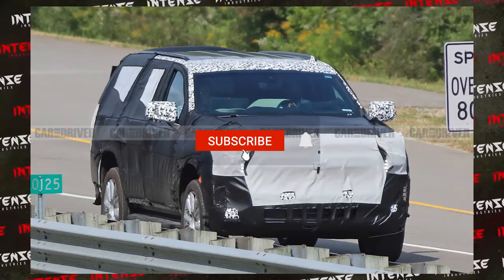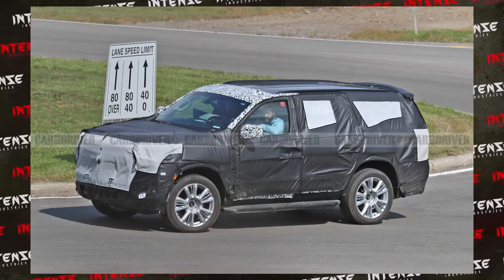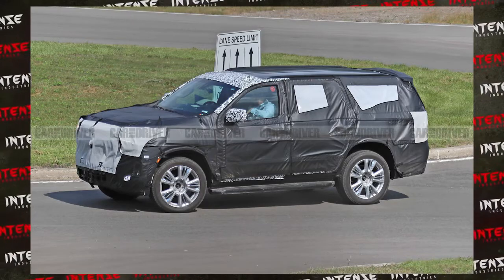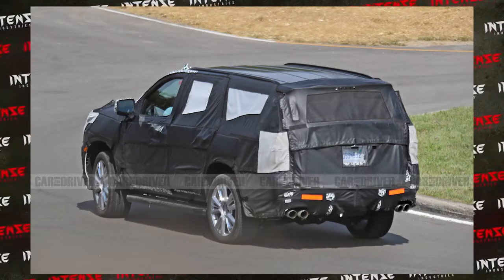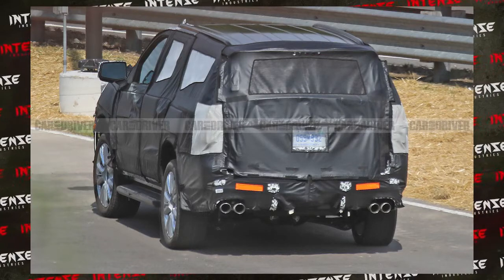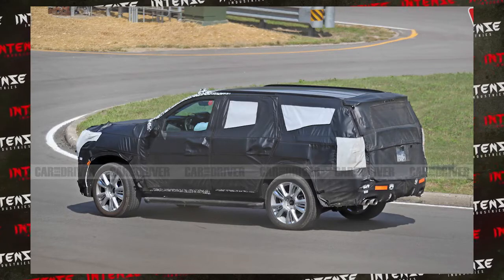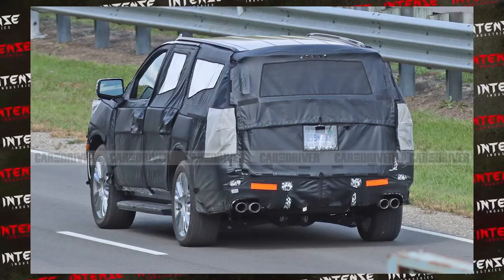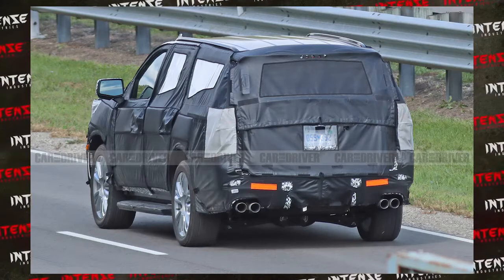2020 Tahoe Leaked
Some of the first sightings of the 2020 Tahoe are making their way to the internet and they are interesting to say the least. While the Tahoe is covered in camo the overall appearance is very similar to the latest generation. One of the biggest changes we noticed in the 2020 Tahoe is the IFS rear suspension, something GM has put off for many years on their full size SUV's.